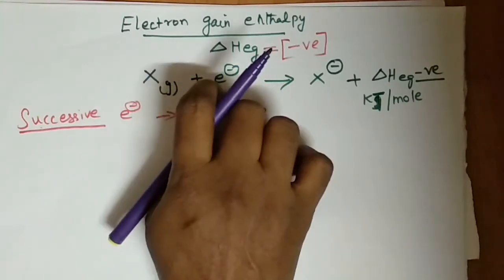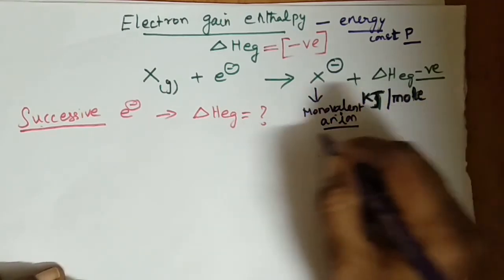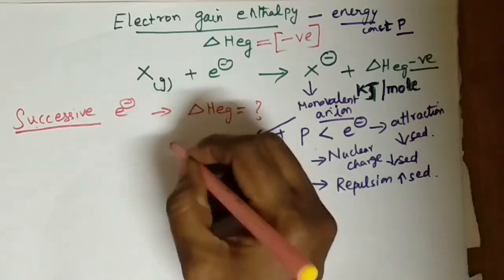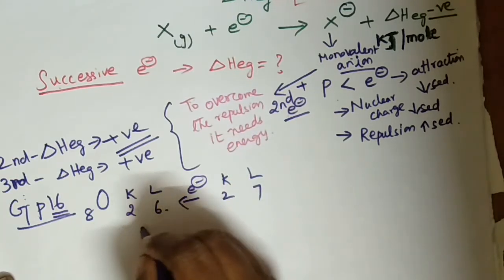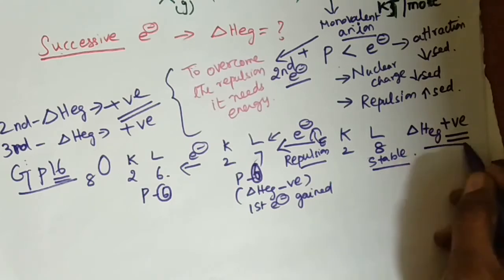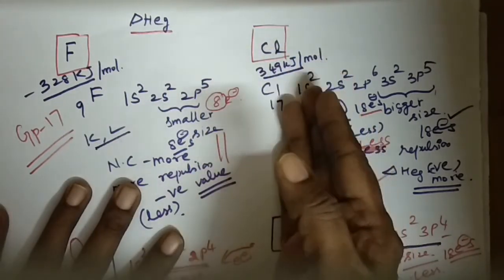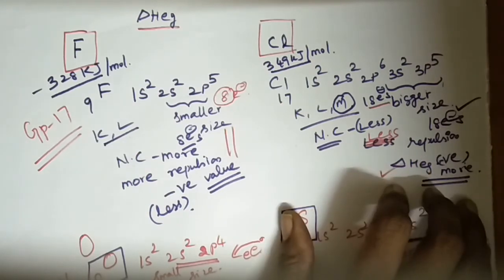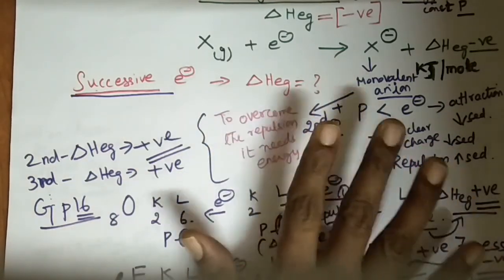class 11 chapter 3 successive electron gain enthalpy and the anomaly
link-  electron gain enthalpy